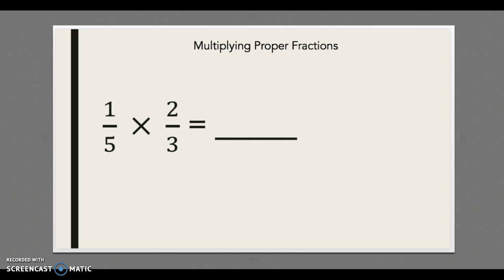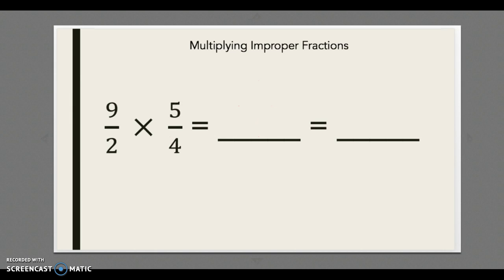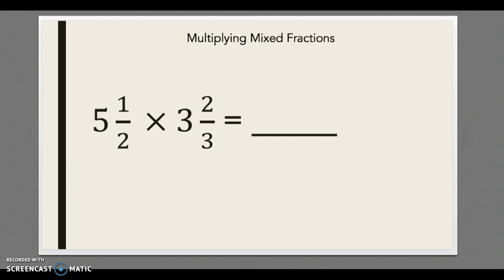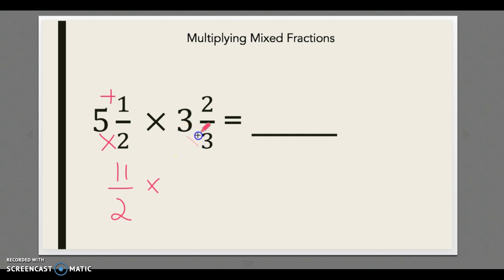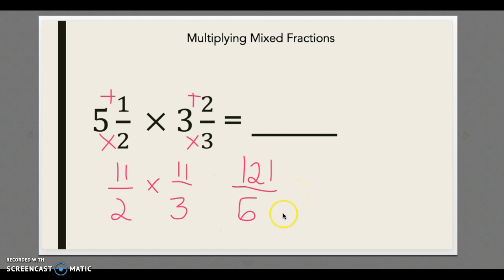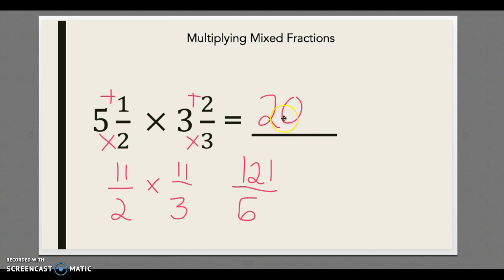Flipped Classroom_Multiplying Fractions